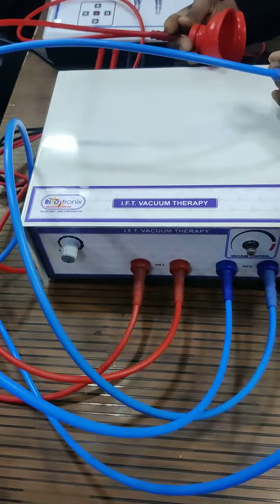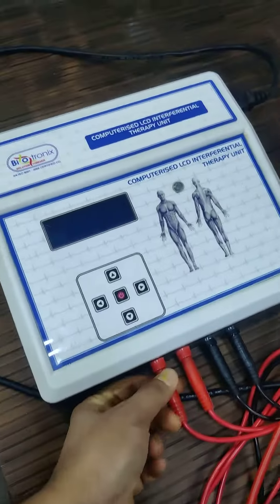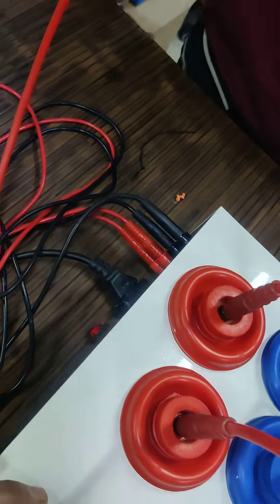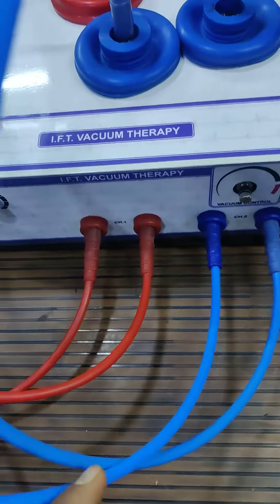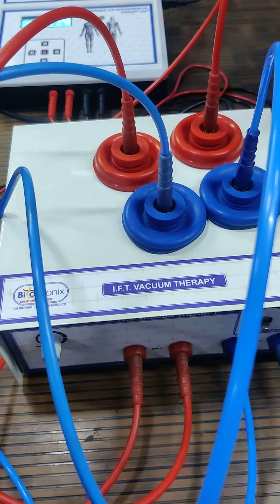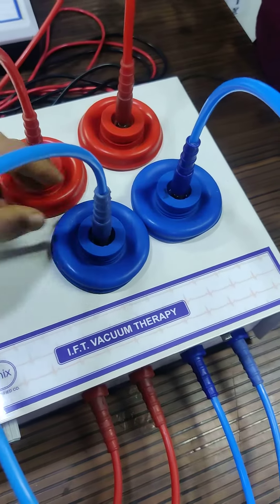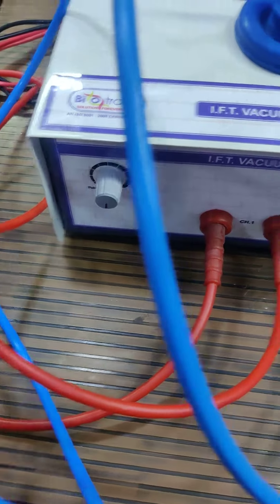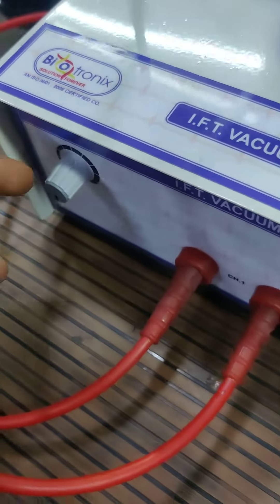February 19, 2024(2)